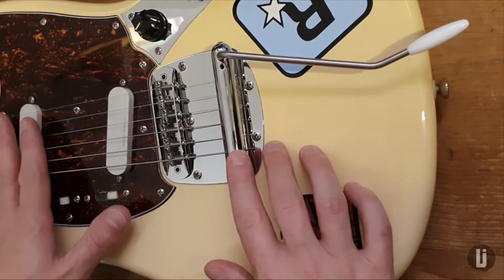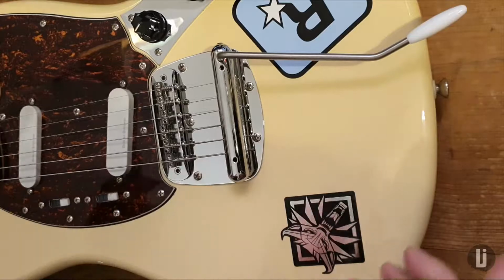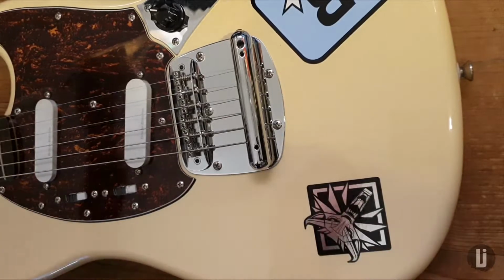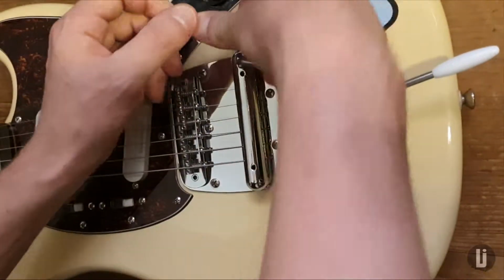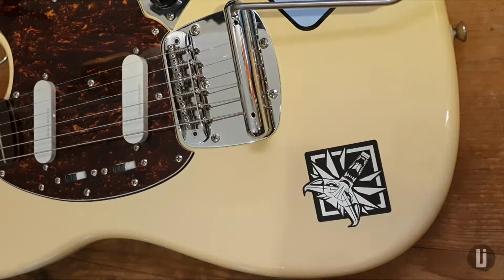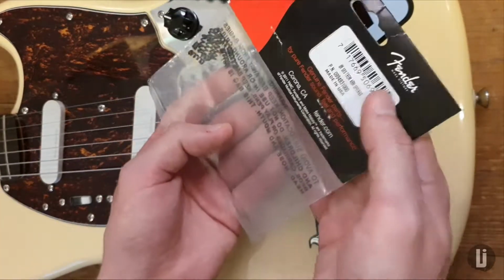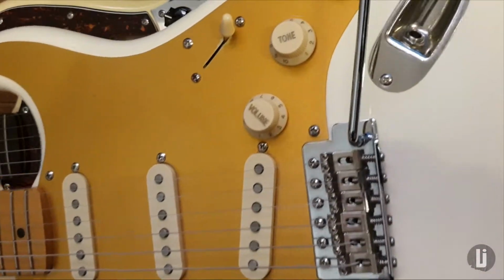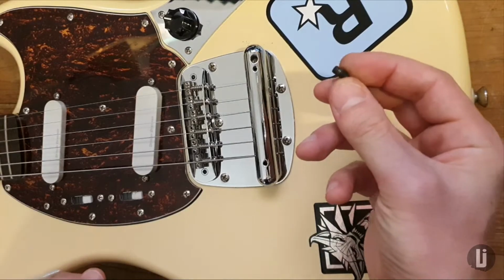How To Fix Fender Mustang Loose Vibrato Arm For Good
This is a quick and simple way to have the vibrato arm of a Fender or Squier Mustang stay in place, while still being able to move it if you want to.

LonerJuan // Us Left Behind // The New Album Out Now!